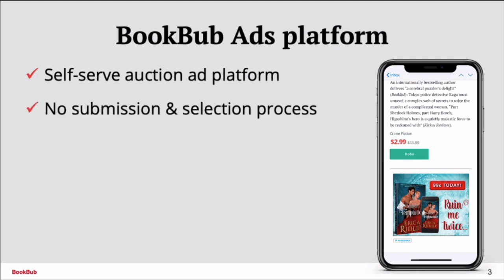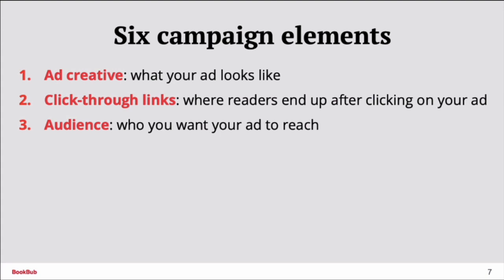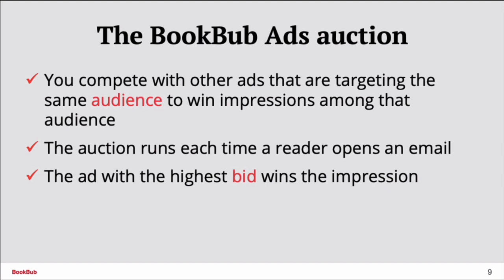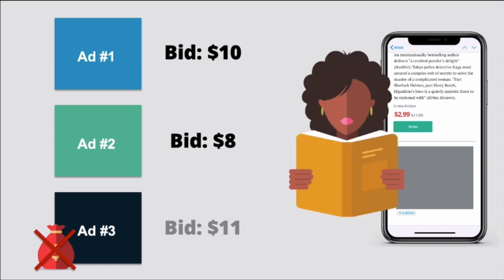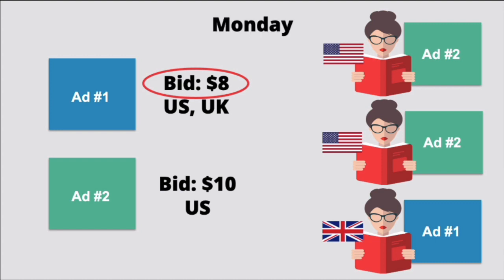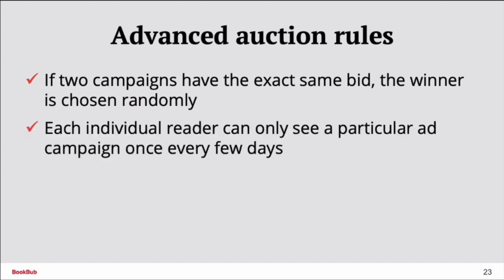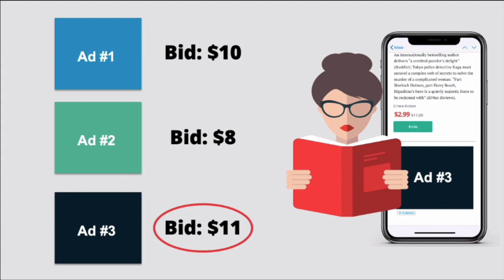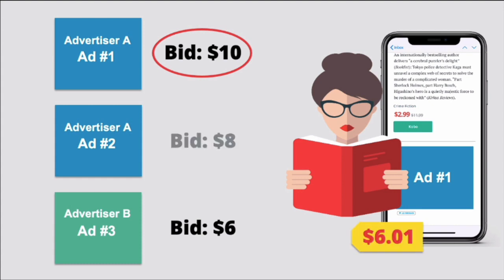Who Actually Sees Your BookBub Ads Campaigns?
In this eight-minute video, you'll learn how the BookBub Ads auction works to serve your ad campaigns to an audience of power readers.

If you’d like to skip around, here’s an outline of what you’ll find in this video:

Intro [00:00]
How the auction works [1:05]
Advanced auction rules [5:18]
Further resources [7:51]